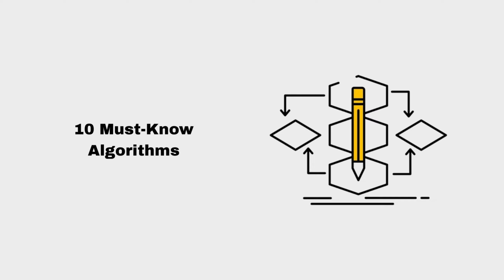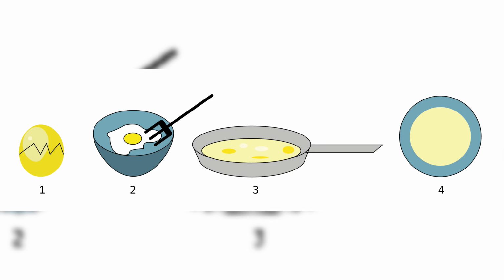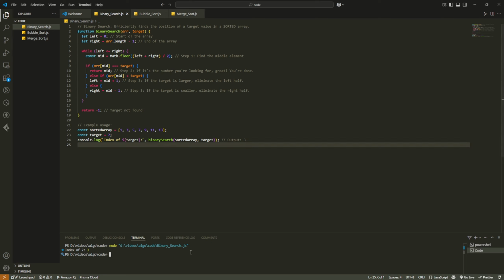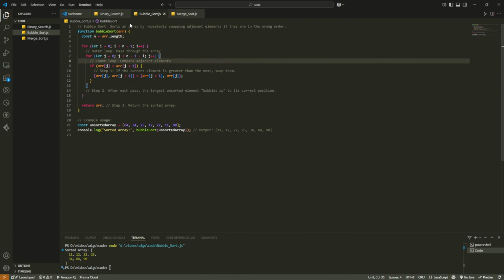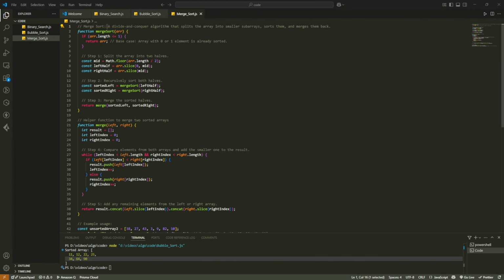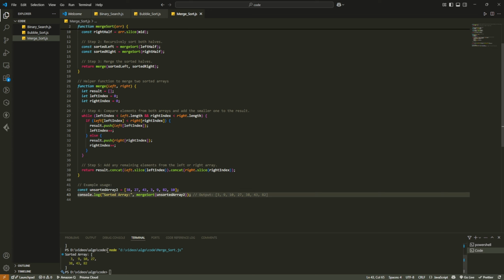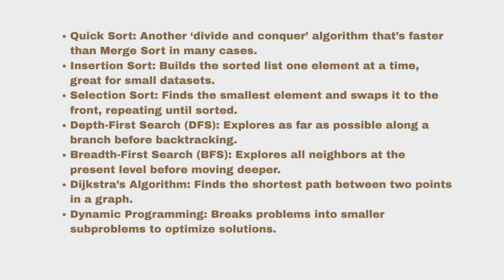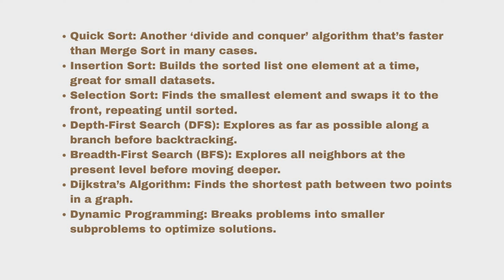10 Must Know Algorithms Explained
In this video, we break down 10 must-know algorithms for beginners in a simple and fun way! 🚀 Whether you're just starting out in programming or brushing up on the basics, understanding these algorithms will give you a solid foundation. We cover:
✅ Binary Search – Efficient searching in sorted lists 🔍
✅ Bubble Sort – The simplest sorting method 🔄
✅ Merge Sort – A powerful divide-and-conquer algorithm ⚡
✅ Quick Sort, Insertion Sort, Selection Sort – Sorting made easy! 📊
✅ DFS & BFS – Essential graph traversal techniques 🔗
✅ Dijkstra’s Algorithm – Find the shortest path 🛣️
✅ Dynamic Programming – Optimize problem-solving! 🧠